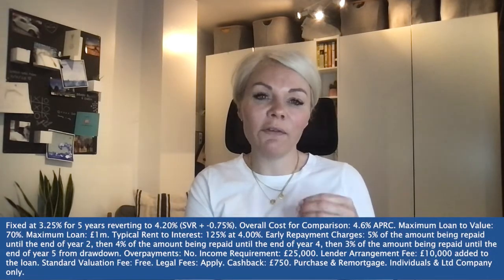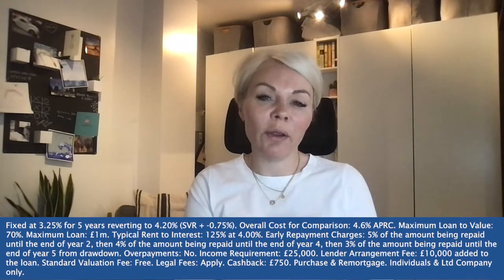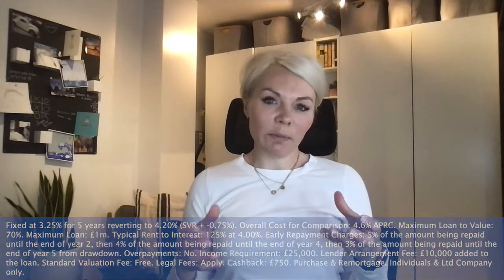MFB News 2nd June 2021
Watch our latest weekly market summary, designed to keep you up to date on the latest in the housing market, mortgage market, landlords news and more! All rates quoted are available as to the date of publication. If you have any questions about this week's update or would like us to cover a topic that you're really interested in, please do get in touch with us.